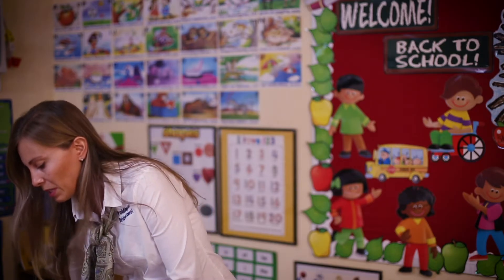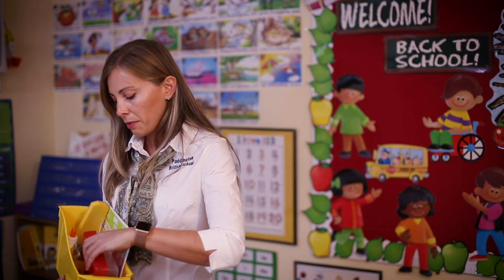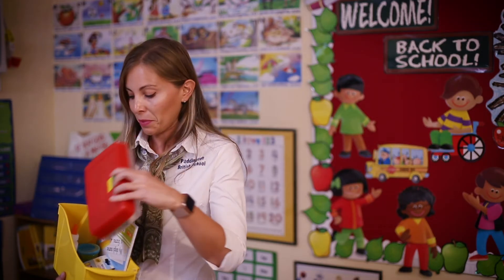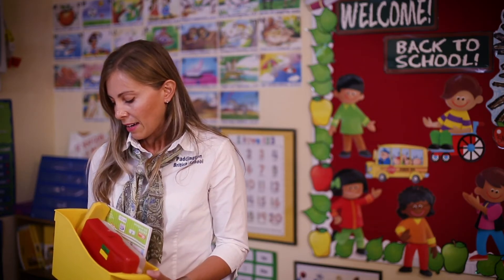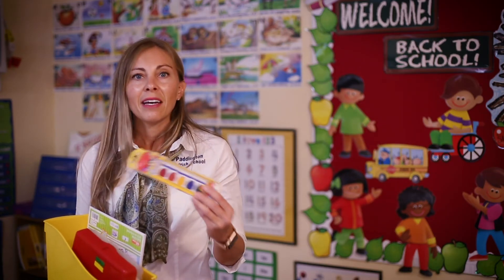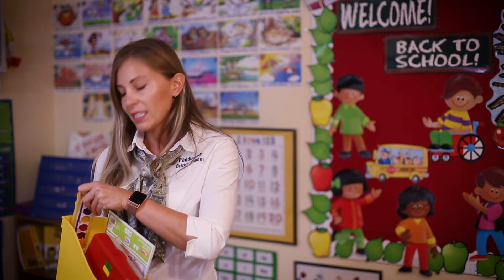Paddington British School - Meet The Teacher - Gingerbread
Paddington British School located in The Woodlands, TX.